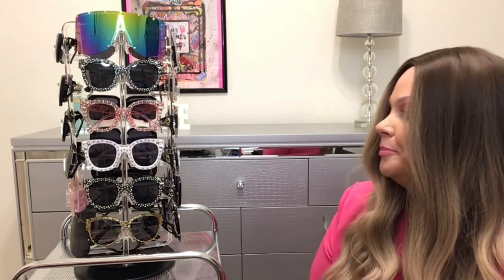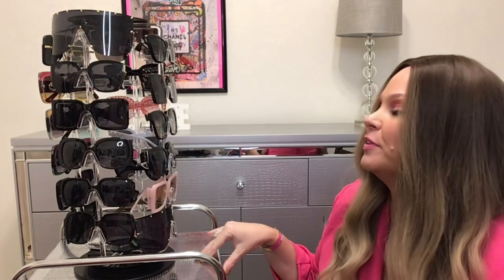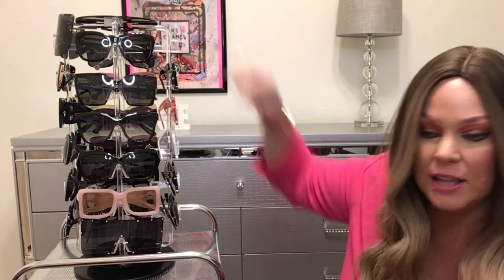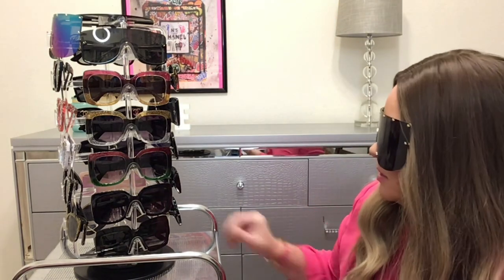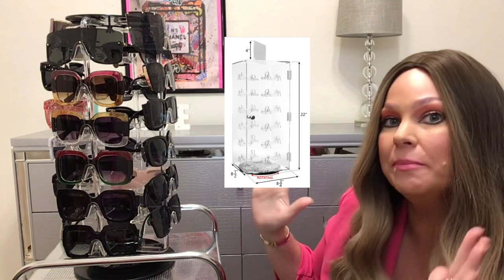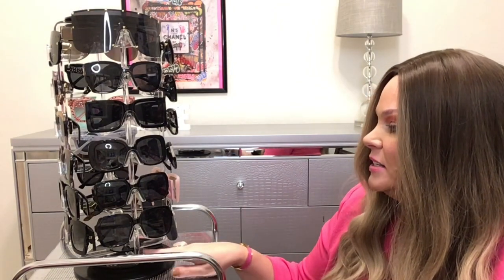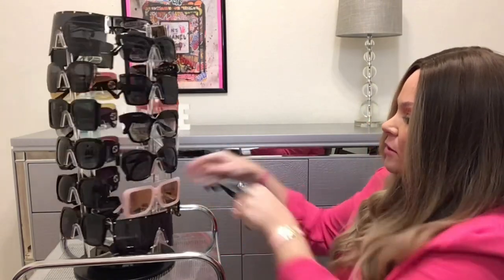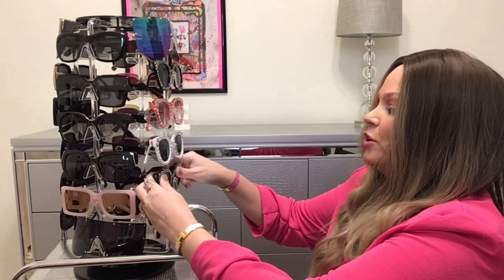Amazon My favorite sunglass holder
Hi Loves my favorite sunglass holder. Have more then 1 pair you need this!
Happy gift giving.
Xoxo,
Lauren💕💕
Howtobeauty02-20

Sunglass organizer as seen on video $39

Sunglass organizer with lock pictured $111

Howtobeautylauren INSTAGRAM
Howtobeautylauren2019 TIKTOK